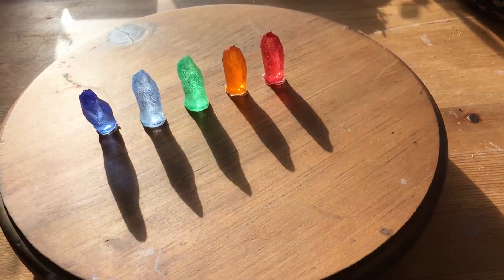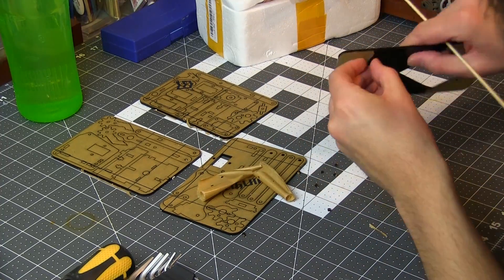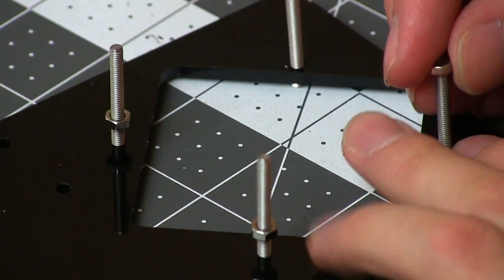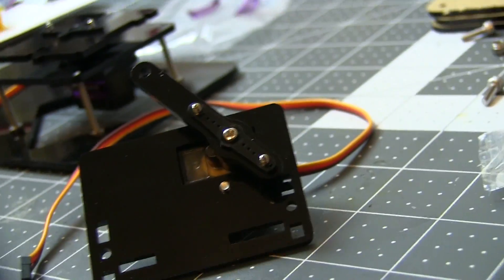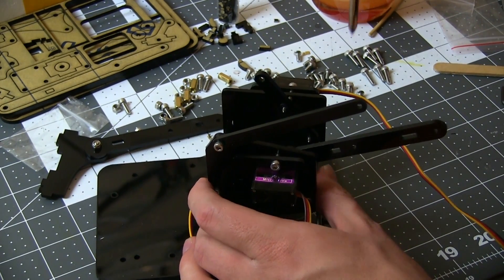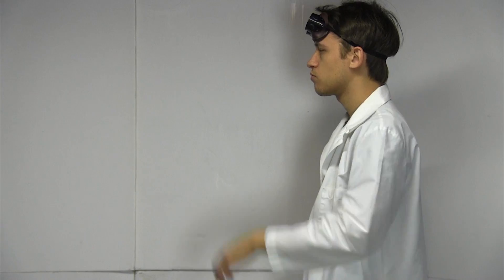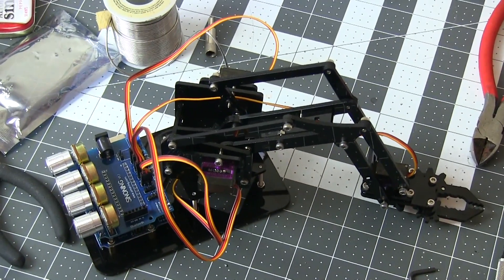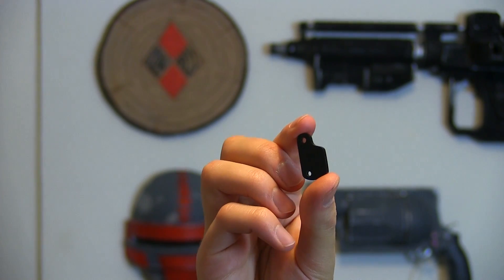How to Make A Robot Arm (Sponsored video)